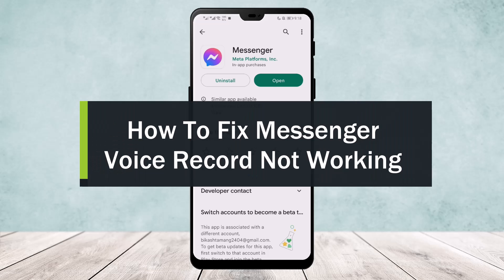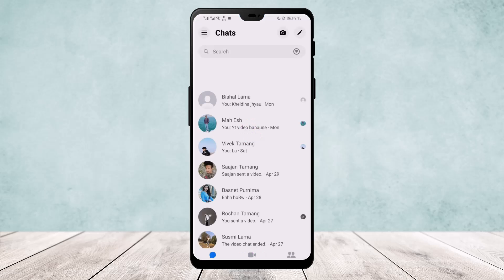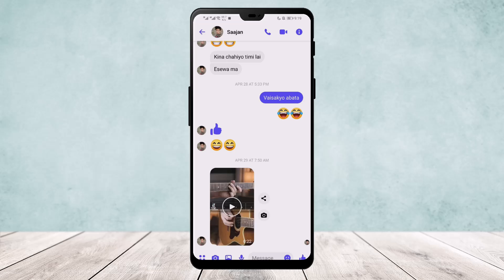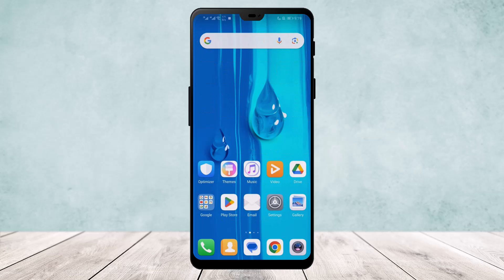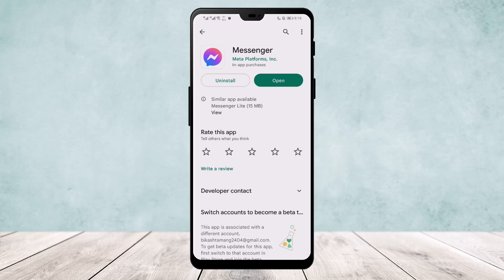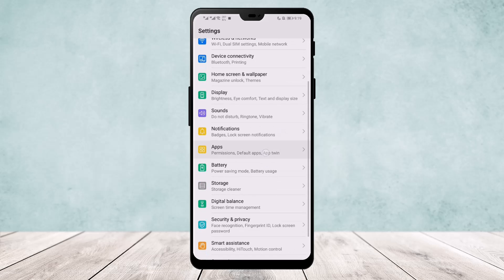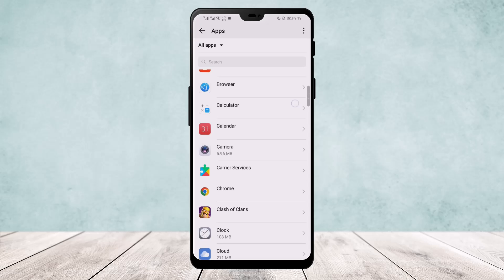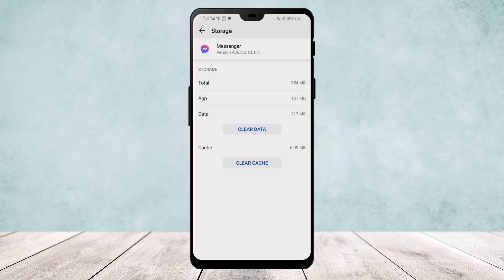How To Fix Messenger Voice Record Not Working ! [EASY FIX]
In this tutorial video, I will simply show you how to fix Messenger voice record not working. So just make sure to watch this video till the end.

~ Timestamps:
0:00 Introduction
0:10 Overview & Update Guide
0:54 Clear Cache & Data
1:28 Outro